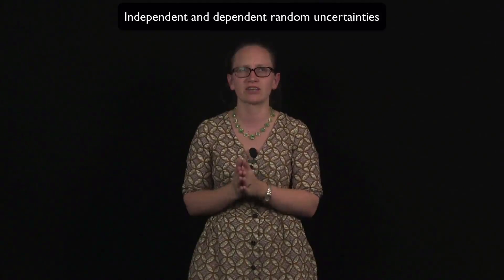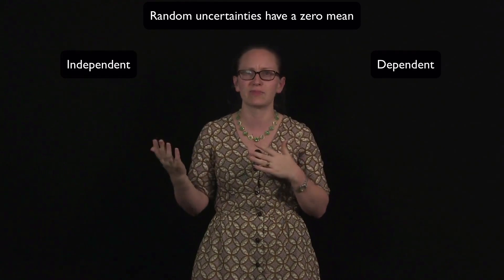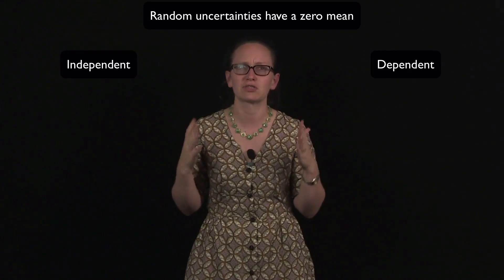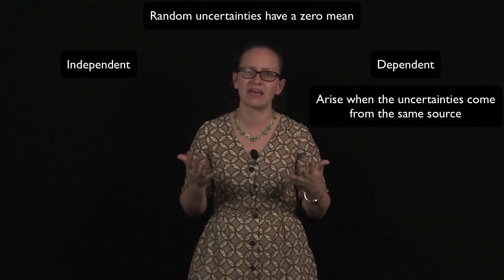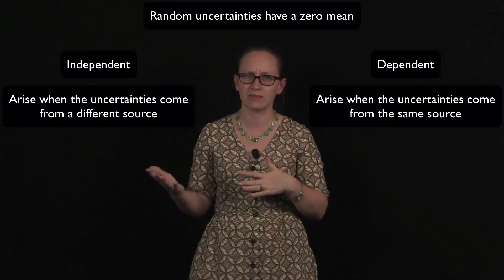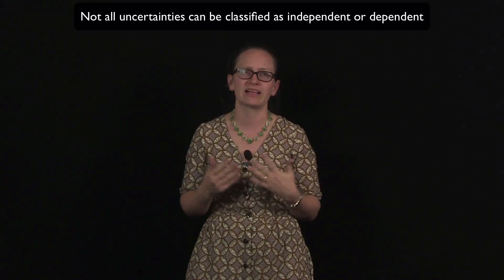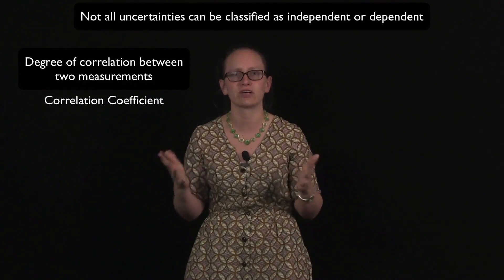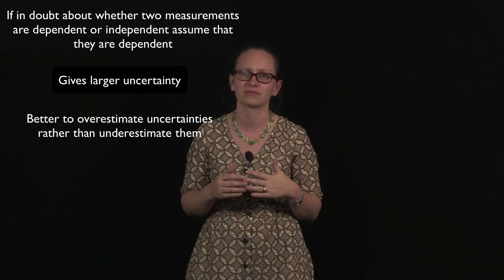Independent and Dependent Random Uncertainties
This video deals with independent and dependent random uncertainties